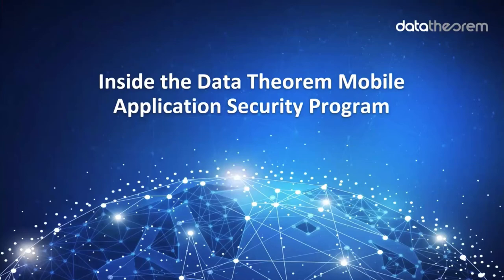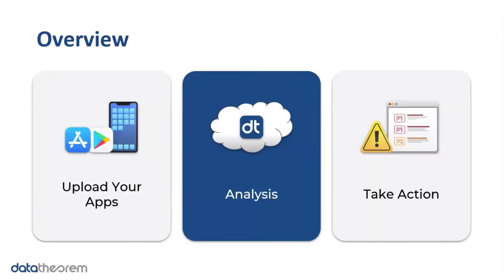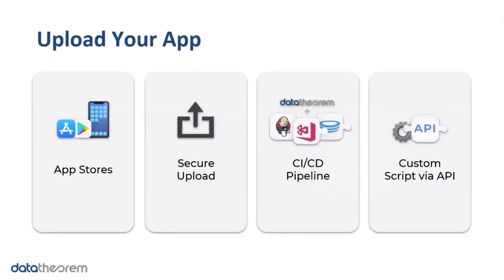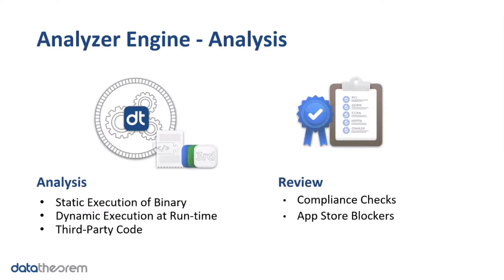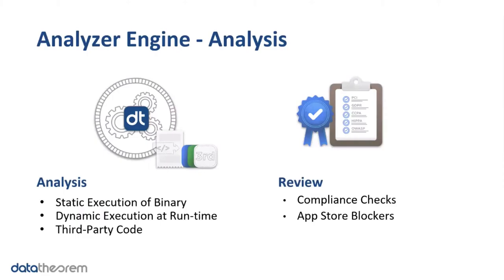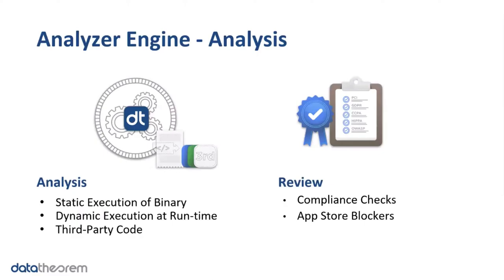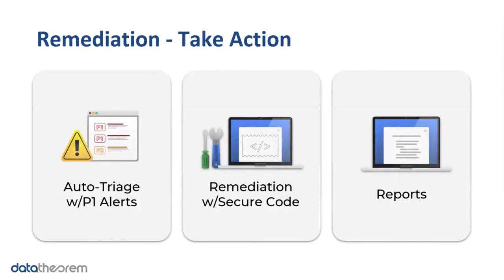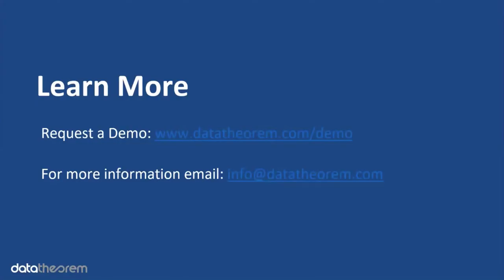Inside Data Theorem’s Mobile AppSec Program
Find out how Data Theorem’s automated mobile AppSec works faster and more securely for your security and DevOps teams. Get results in minutes, learn to remediate faster, and have access to compliance reporting 24/7.